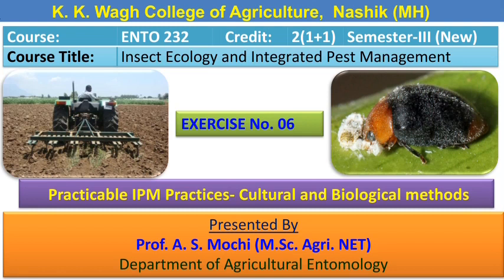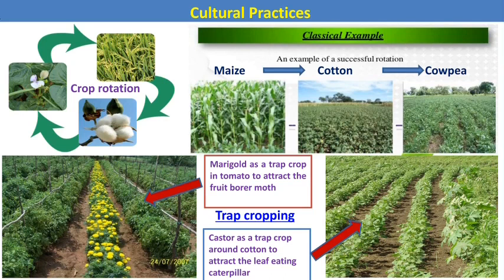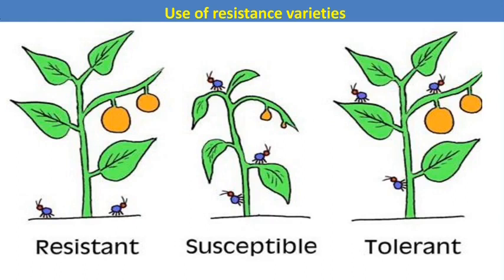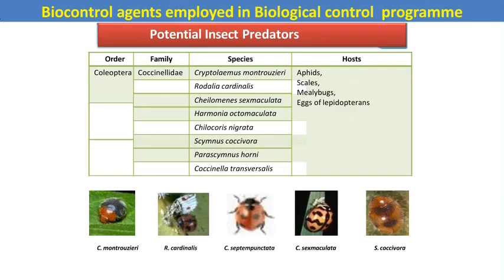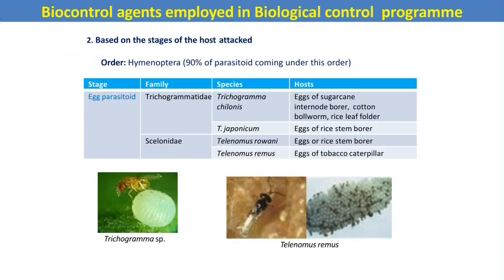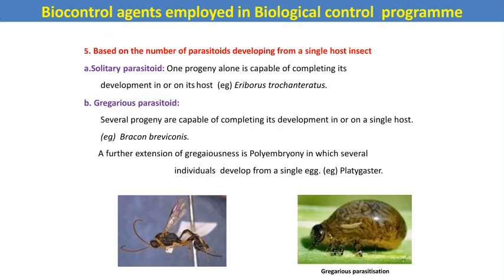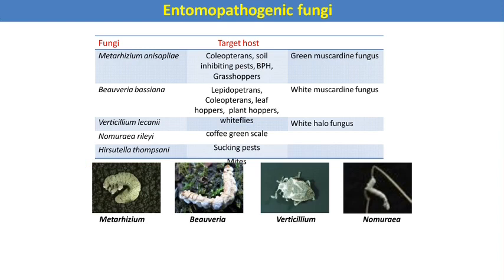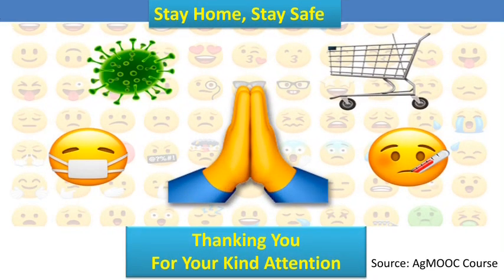Exercise No 7 ENTO 232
By Prof. A. S. Mochi